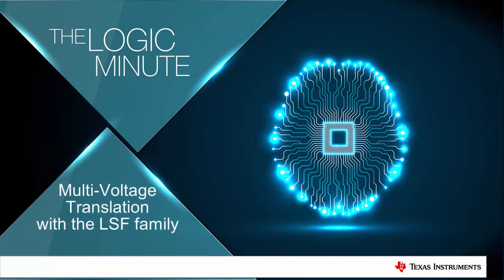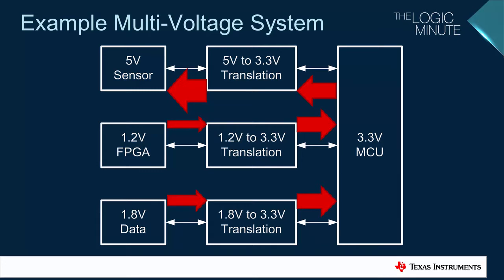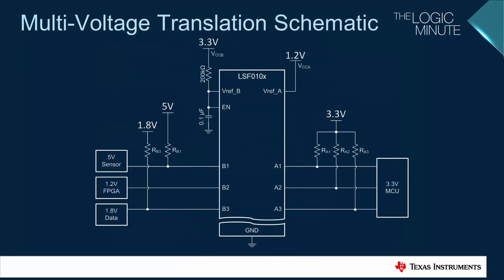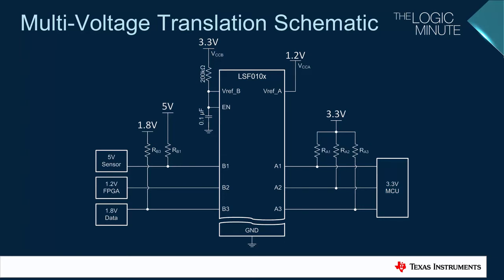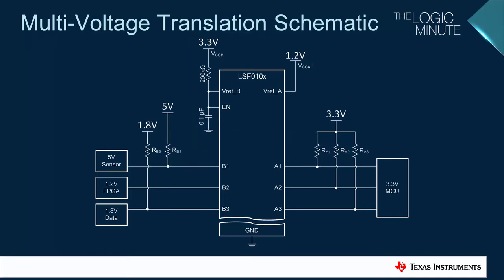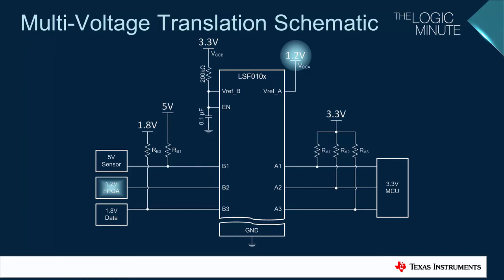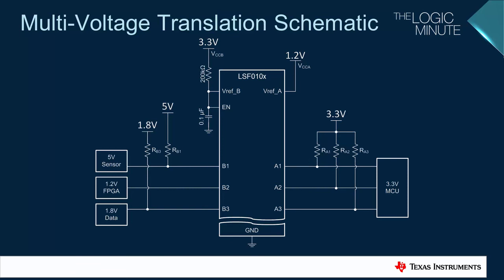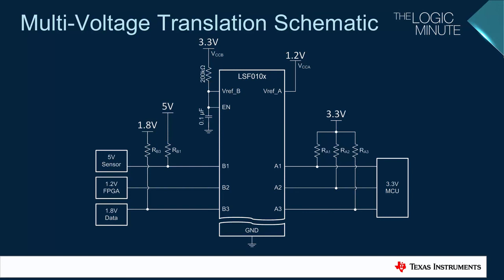Multi-voltage Translation with the LSF Family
Test the device yourself with the LSF-EVM.

How to use a single LSF device to translate between multiple voltages in the
same system.